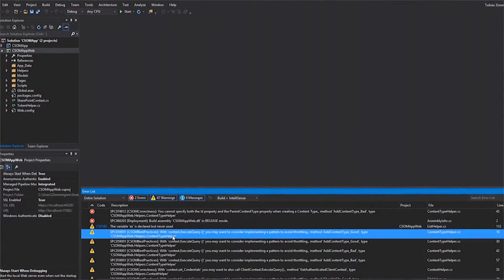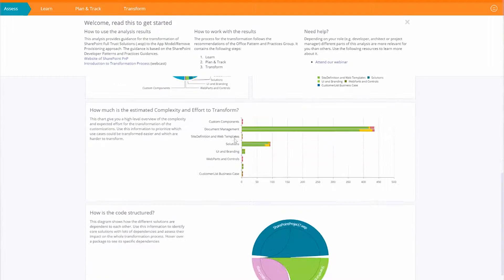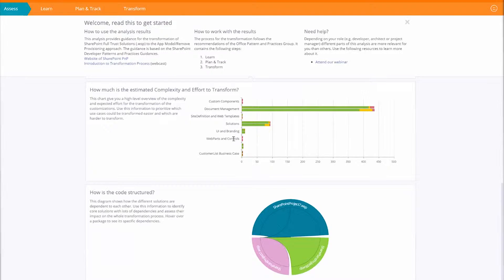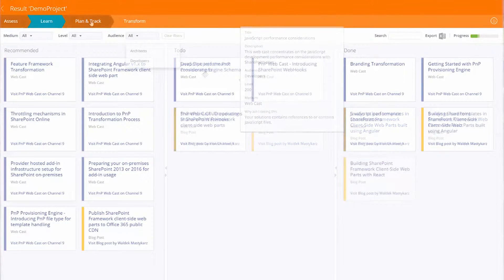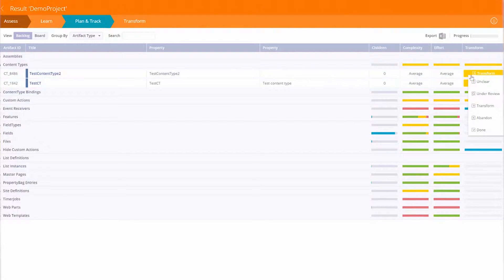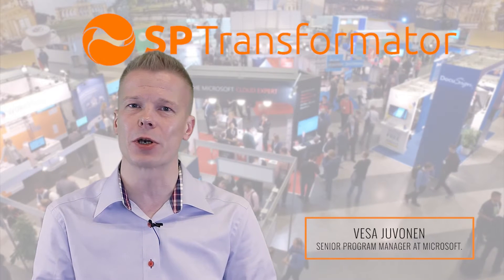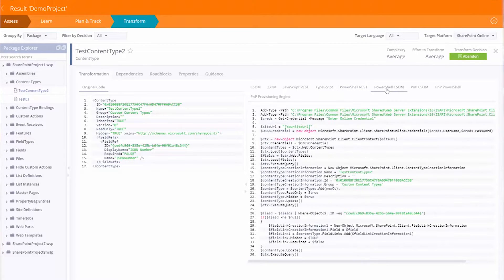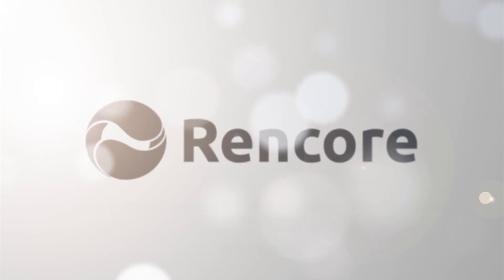Rencore Testinmonials of MVPs and Microsoft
Testimonials about the Rencore Products SPCAF and SPTransformator by
- Vesa Juvonen, Microsoft
- Bill Ayers, MVP
- Paolo Pialorsi, MVP
- Dux Raymond Sy, MVP
- Elaine van Bergen, Microsoft
- Rodrigo Pinto, MVP
- Samuel Zürcher, MVP
- Toni Frankola, MVP